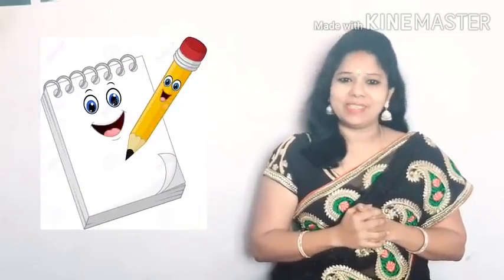SCTS | 5th Class | English | Grammar (Question forms for the given sentences)